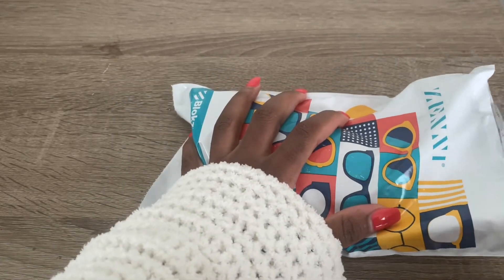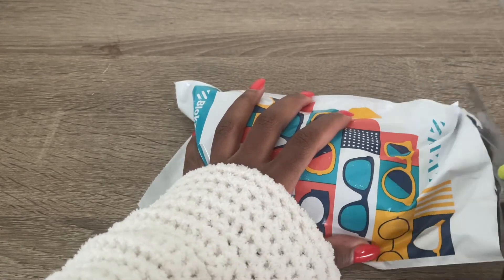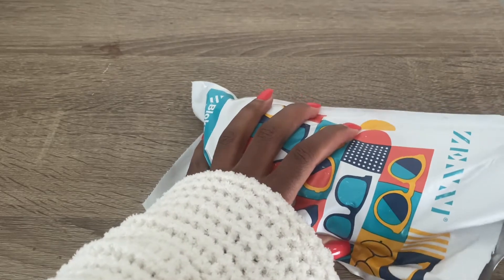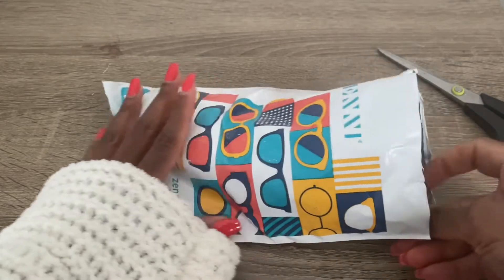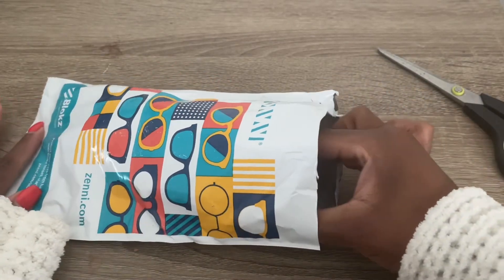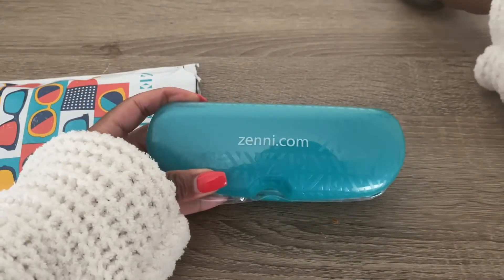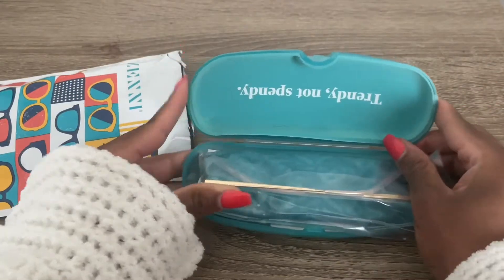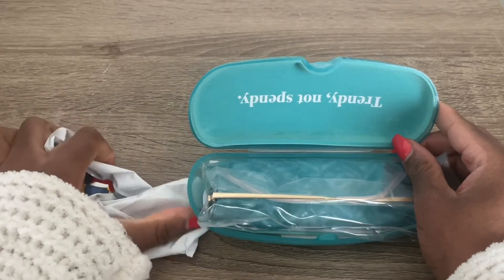Zenni Unboxing & Try On | Online Glasses Review and ASMR | Silent Unboxing